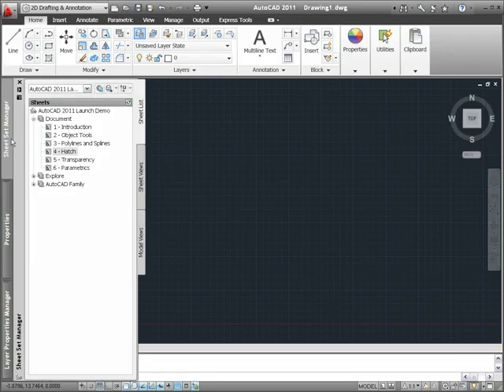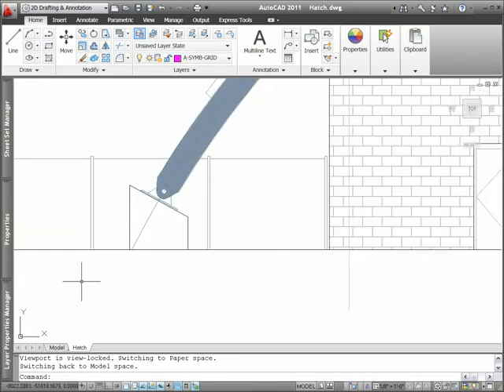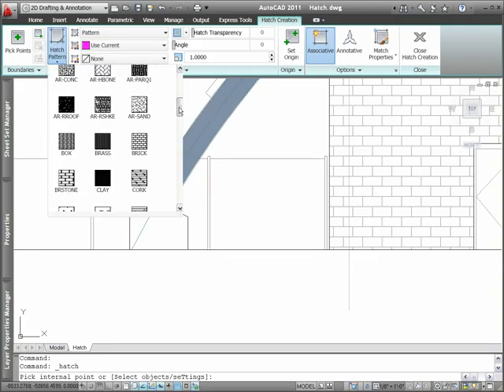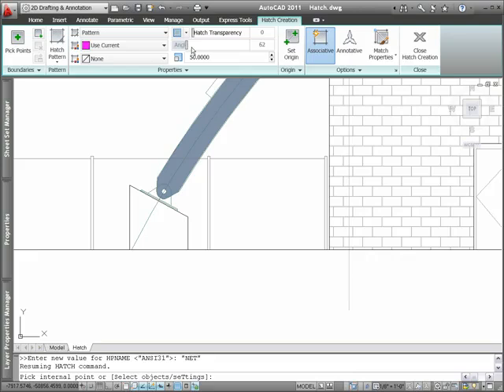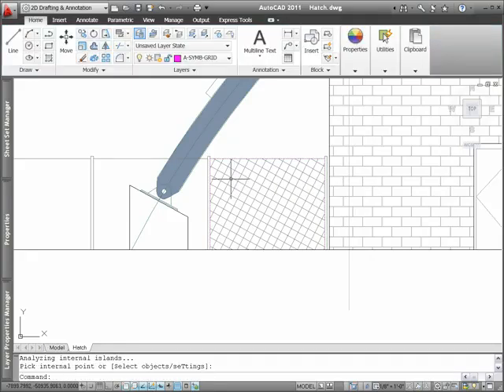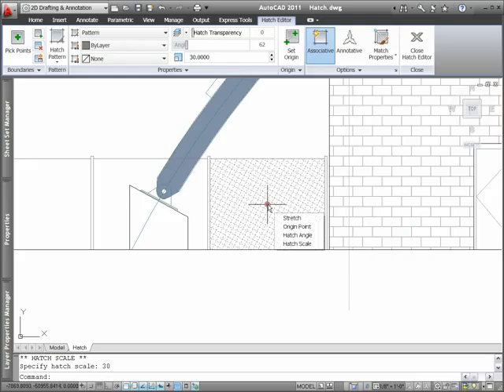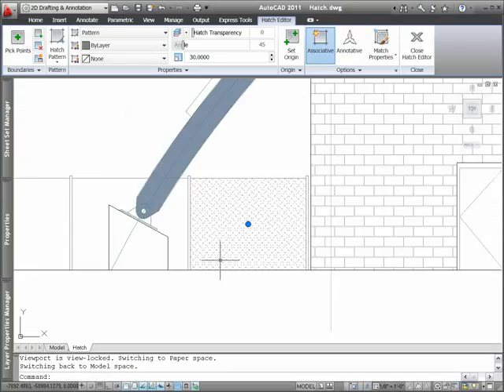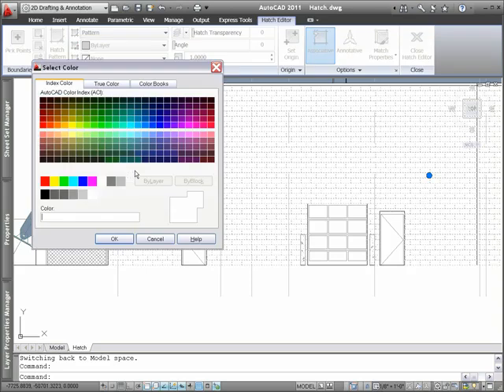AutoCAD 2011: Criação e edição de hachuras | MAPData